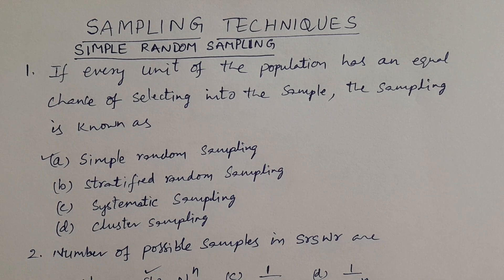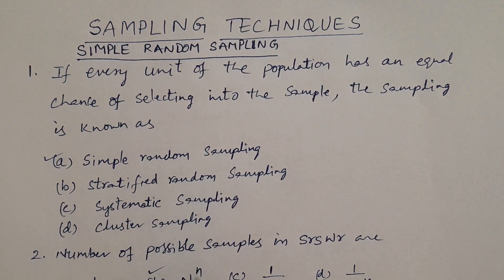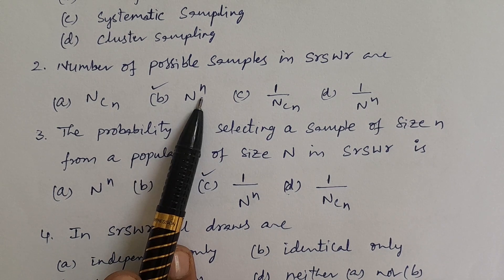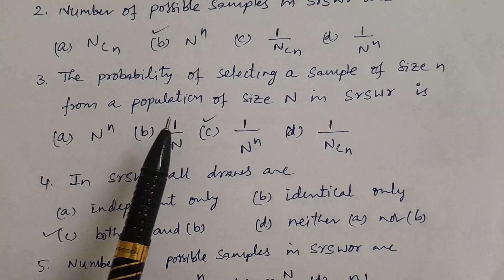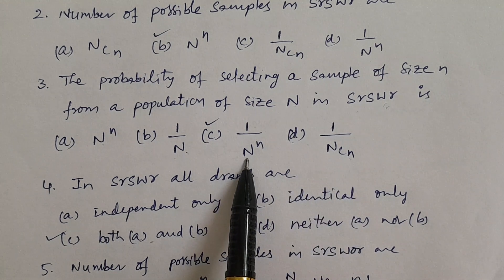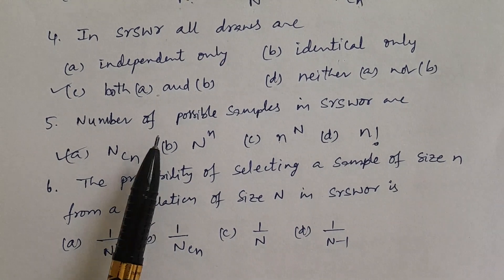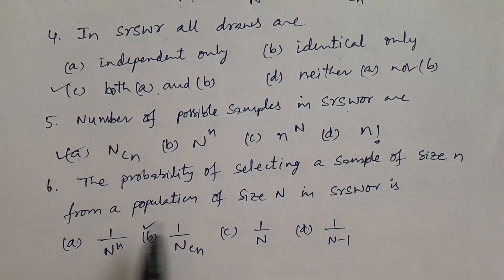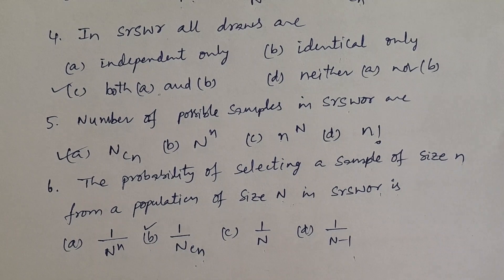Statistics Competitive exams & PGCET Lesson-153: Simple Random Sampling Part-1